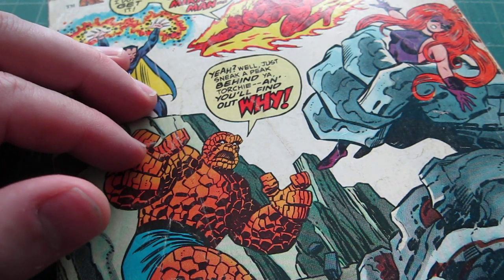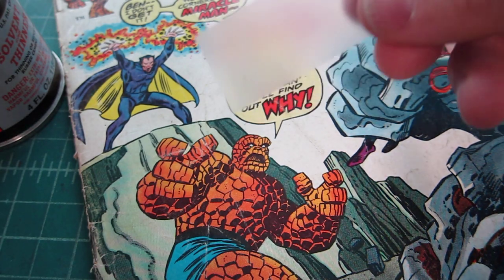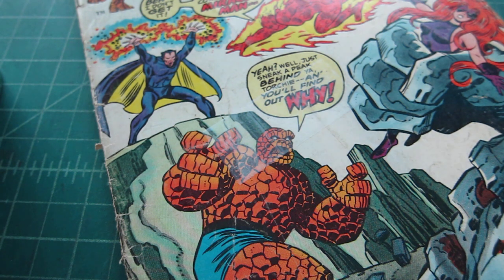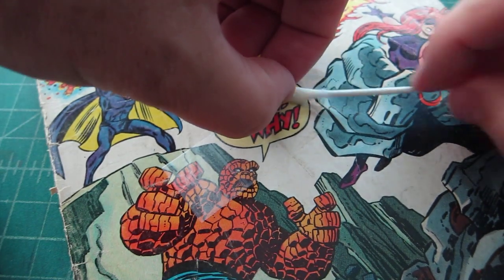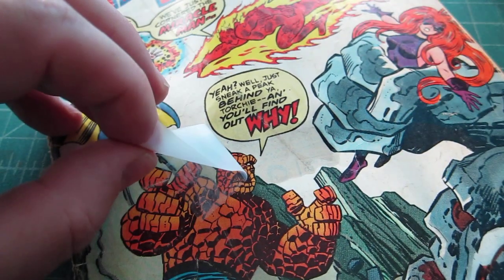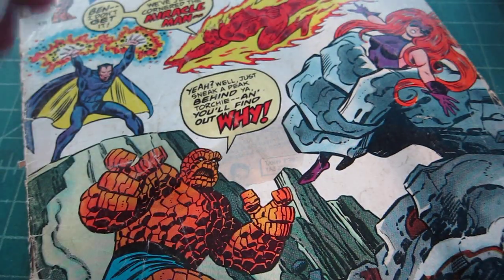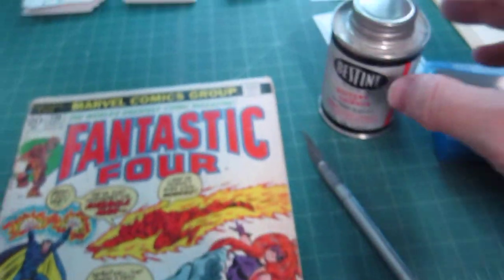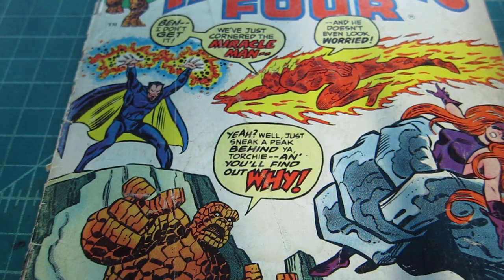Pro Tip: Removing Tape From a Comic Book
And you can find Bestine at your local arts and crafts store.
What I first thought may have been a water stain in this video was the Bestine moving the dirt around the white part of the paper. I don't think I've ever noticed that happening before.